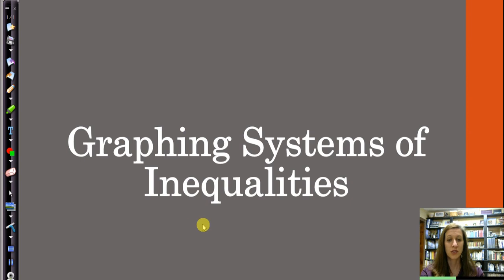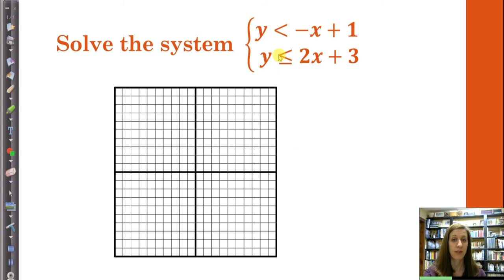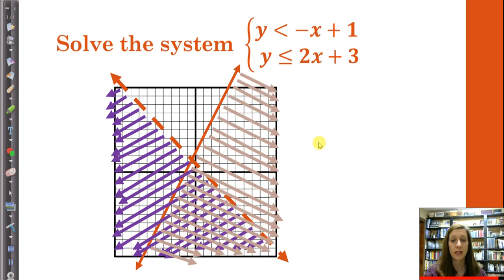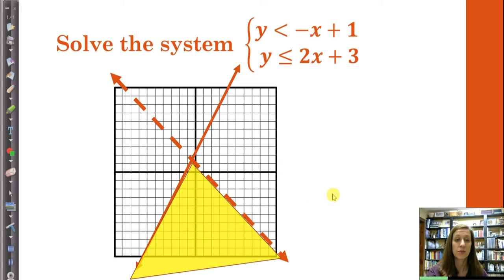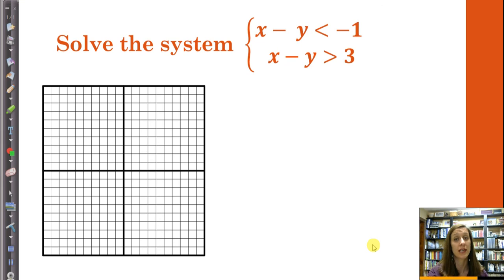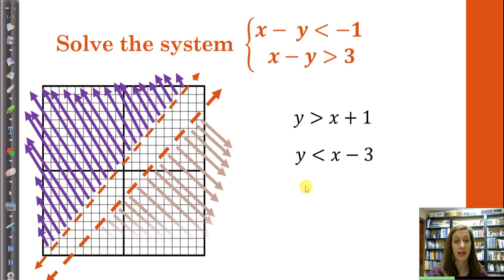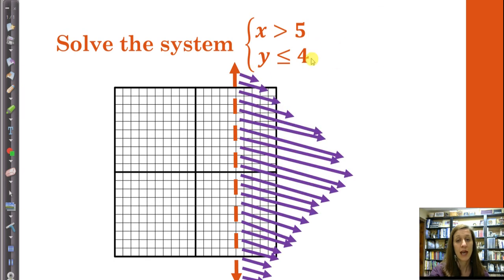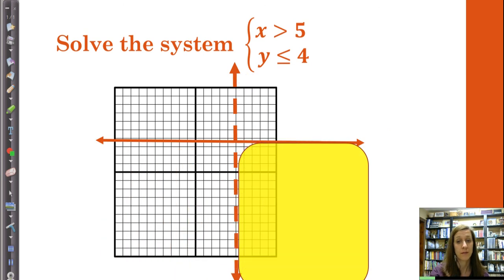graphing systems of inequaliites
In this lesson you will learn how to graph the solution of two inequalities on the coordinate plane.